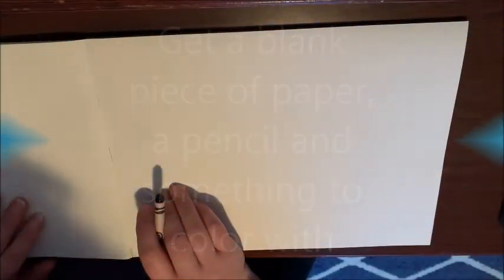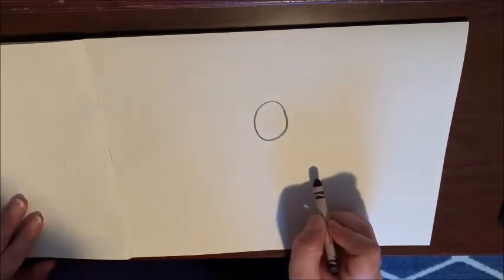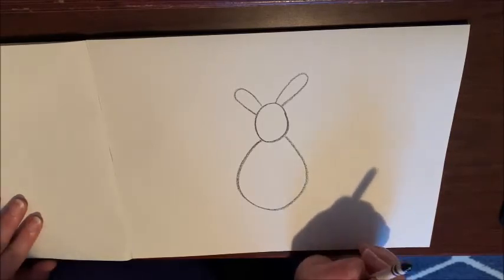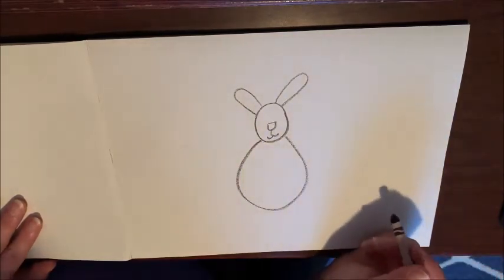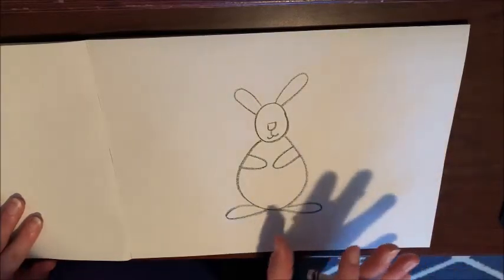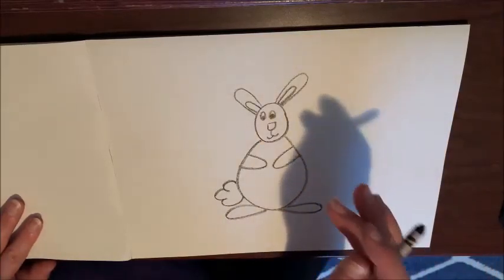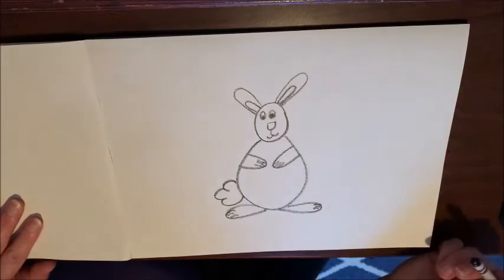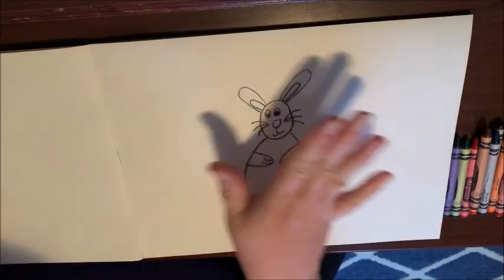Adorable Art ~ Bunny Rabbit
Let's do a direct draw of a bunny rabbit.  Please use your imagination to color and decorate your bunny, then write a story about your bunny.  Have fun!